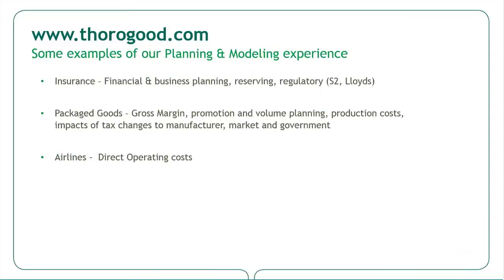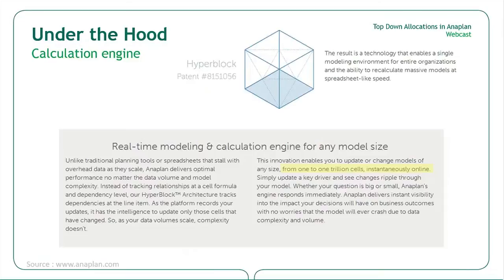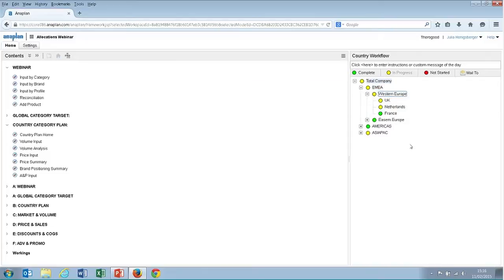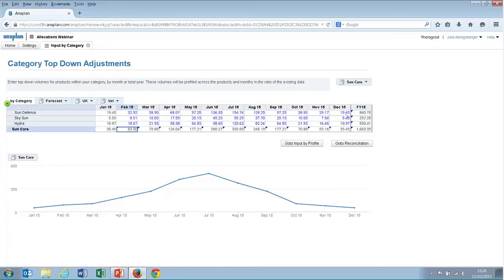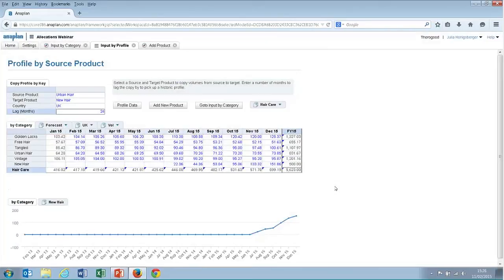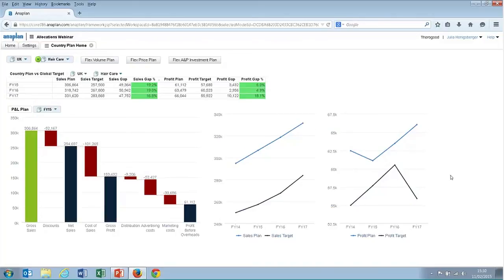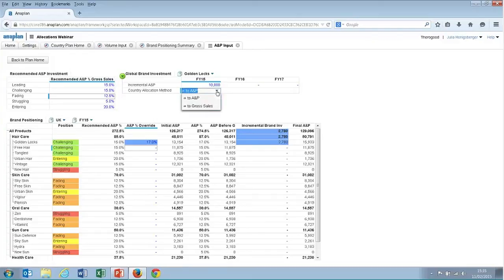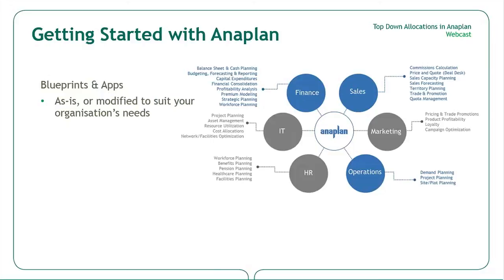Webcast: Top Down Allocation Planning with Anaplan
Reconciling low level forecasts with high level projections can be a challenge using tools like Excel, even with simple business models. Anaplan’s cloud based, flexible modelling environment makes life a lot easier. Using its powerful in-memory engine and simple rule logic, top down allocations become simpler and more flexible, no matter how complex the underlying business model.